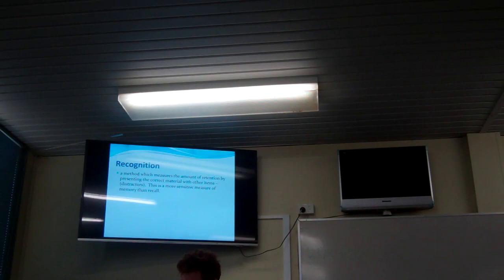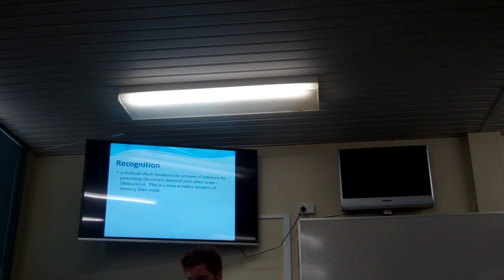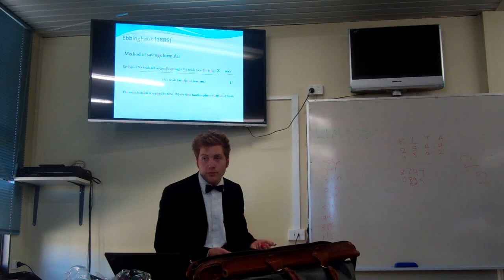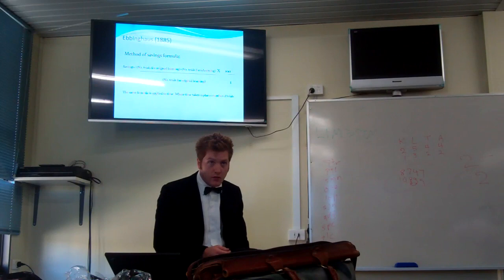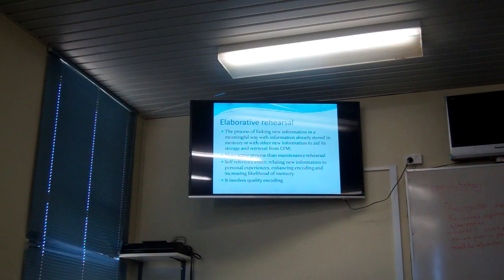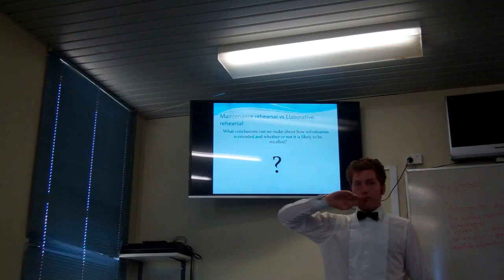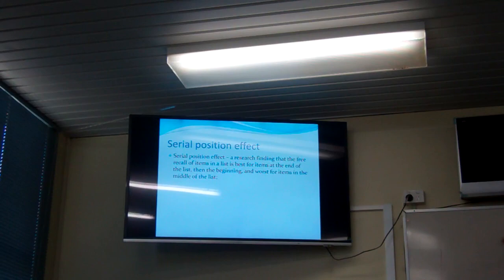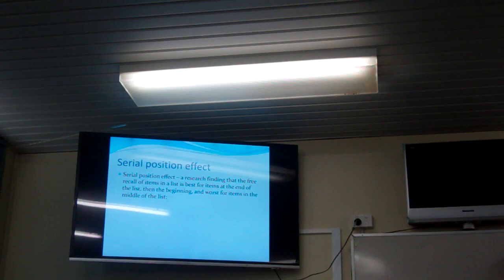Cav Psych Class - Procedural & Declarative Memory and Measures of Retention